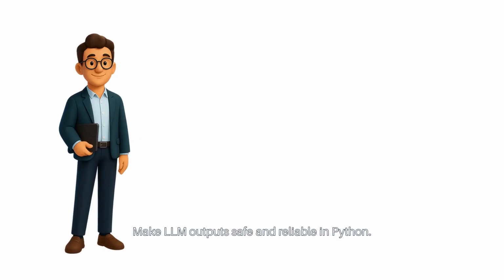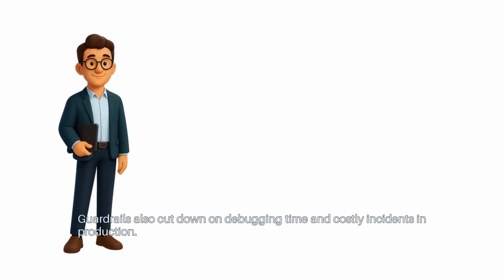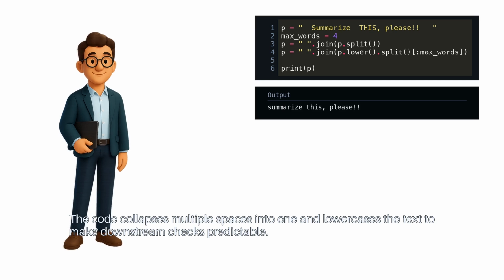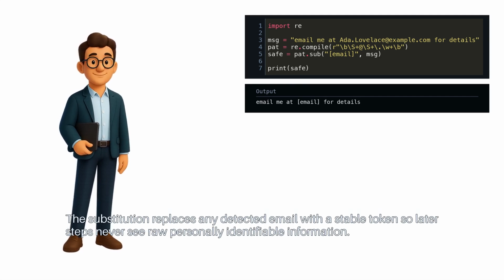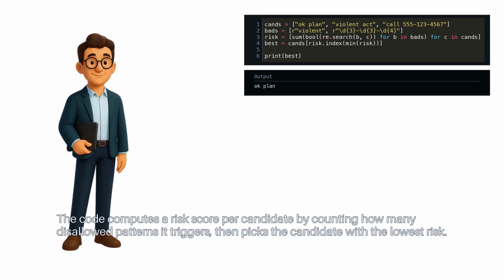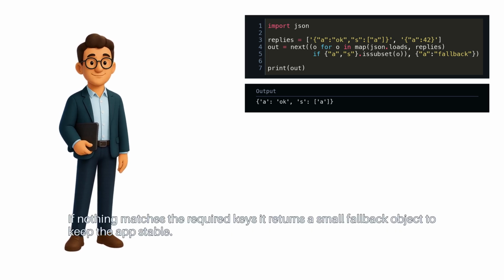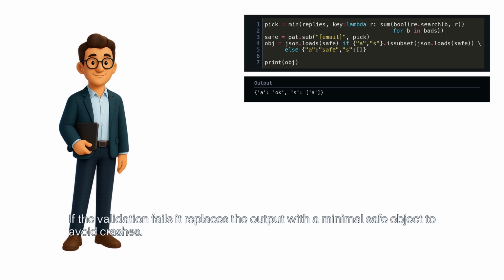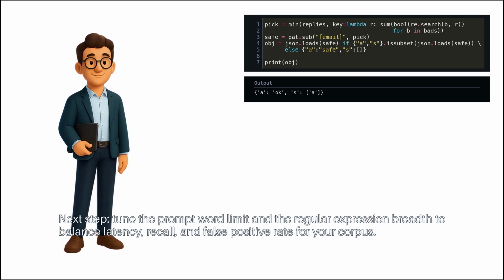Fix Risky LLM Outputs: Build Python Guardrails in 5 Steps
Make LLM outputs safe and reliable in Python with a compact guardrail pipeline.  Learn to clean prompts, redact PII, pick the safest reply, validate JSON shape, and deliver vetted results for production.  We demo Python regex (re) for email redaction, risk scoring across candidates, and json.loads schema checks to balance safety, latency, and cost.